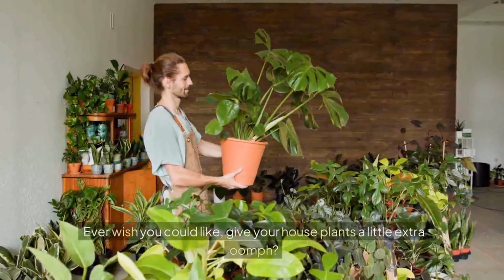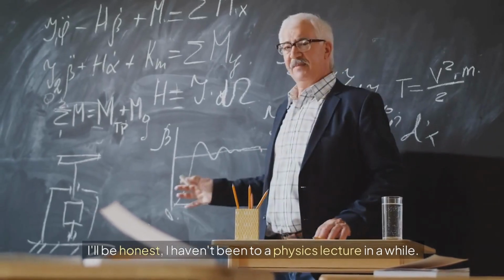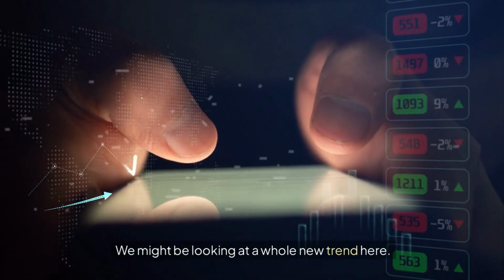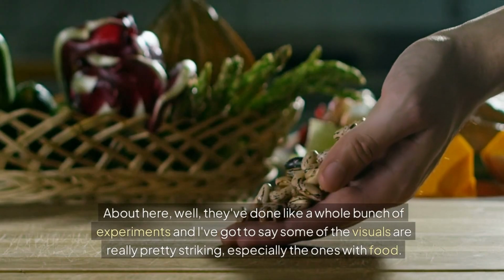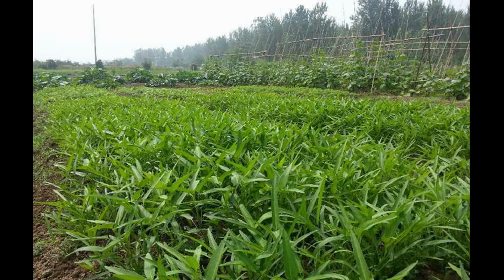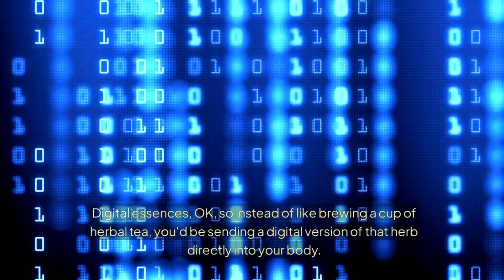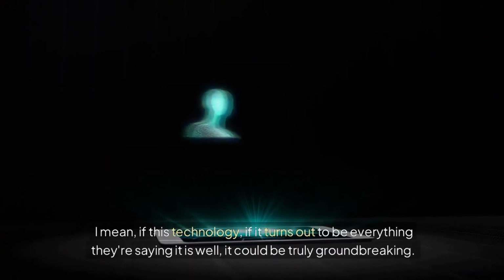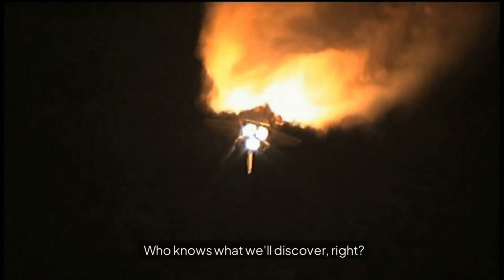U Qi Podcast Deep Dive Movie